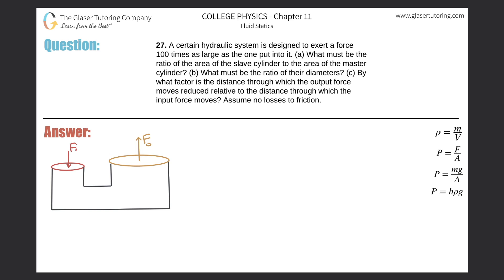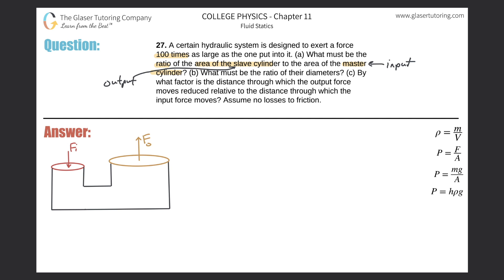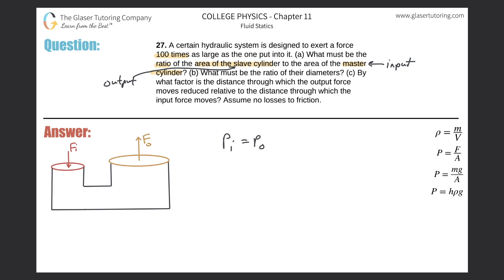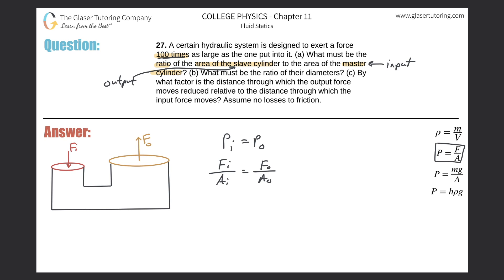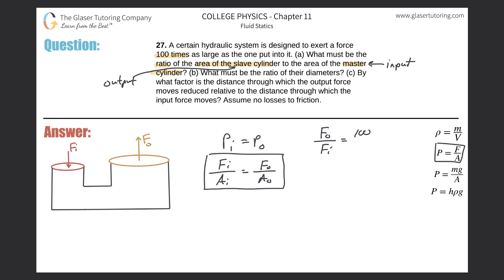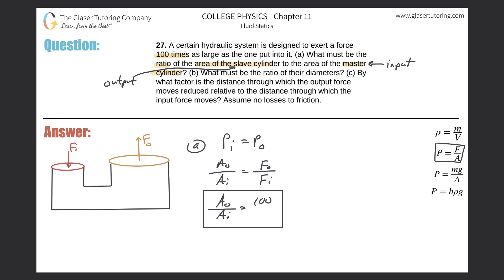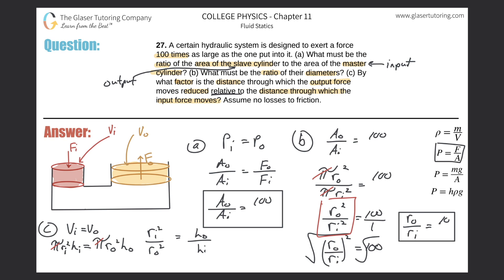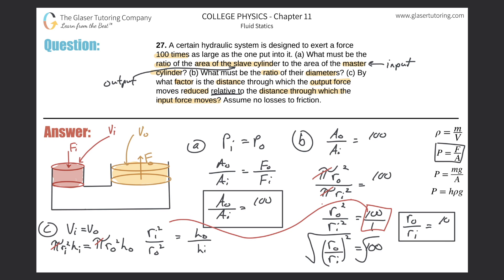11.27 | A certain hydraulic system is designed to exert a force 100 times as large as the one put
A certain hydraulic system is designed to exert a force 100 times as large as the one put into it. (a) What must be the ratio of the area of the slave cylinder to the area of the master cylinder? (b) What must be the ratio of their diameters? (c) By what factor is the distance through which the output force moves reduced relative to the distance through which the input force moves? Assume no losses to friction.